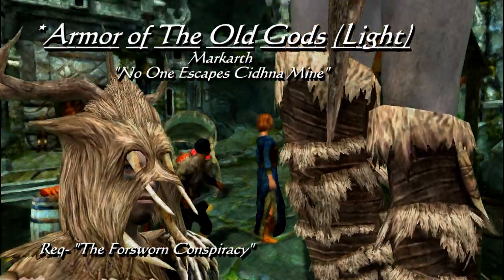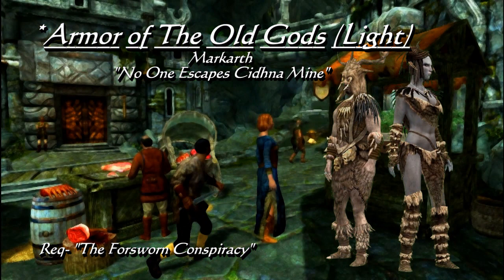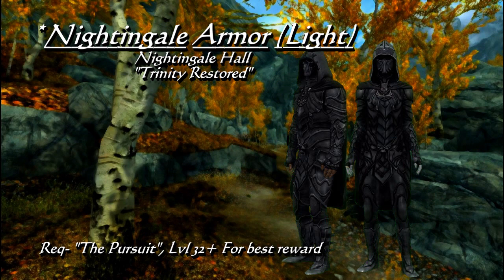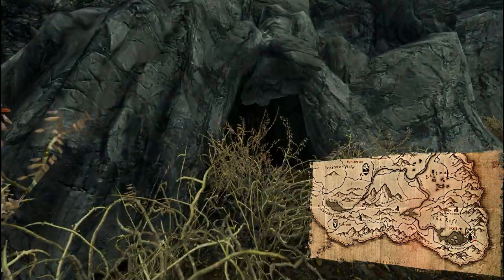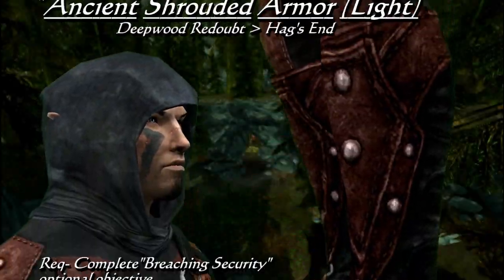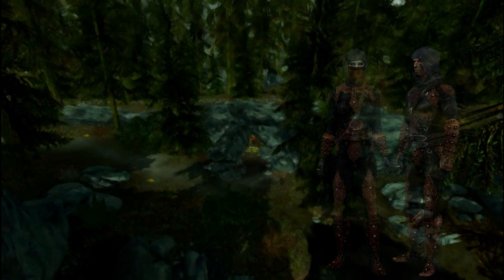Unique Armor Sets Guide (No DLC) - TESV: Skyrim Special Edition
A guide covering the most unique armor/clothing sets in the vanilla game of The Elder Scrolls V: Skyrim. (Without DLC)

[Equipment Included]
Falmer Armor (0:46)
Armor of The Old Gods (1:19)
Guild Master's Armor (1:58)
Nightingale Armor (2:38)
Ancient Shrouded Armor (3:24)
Cicero's Outfit (4:07)